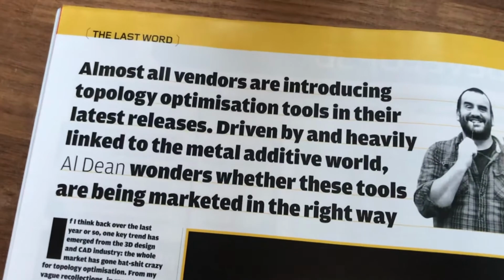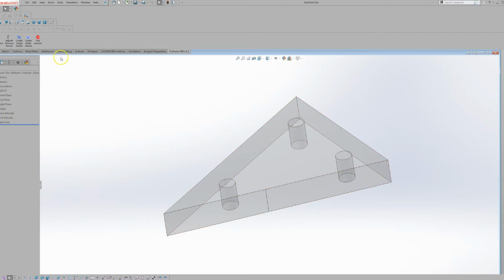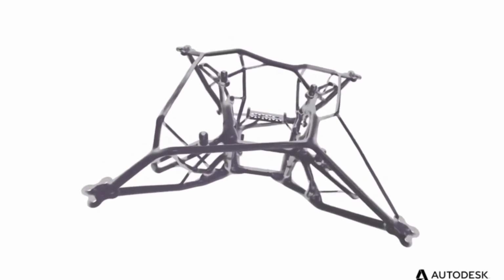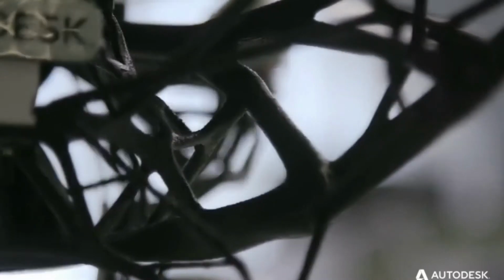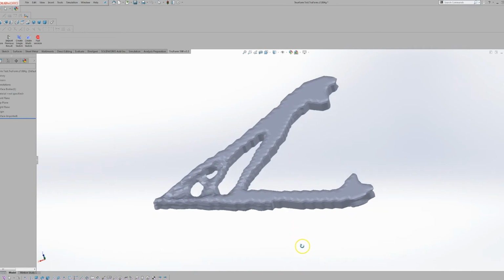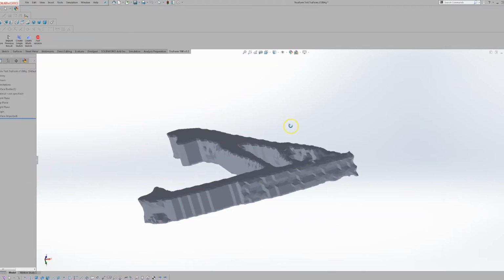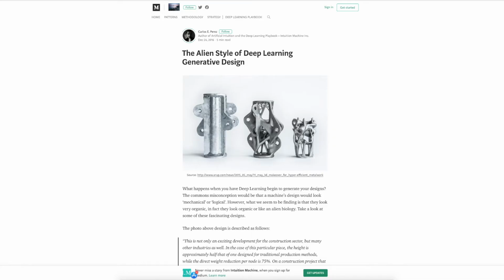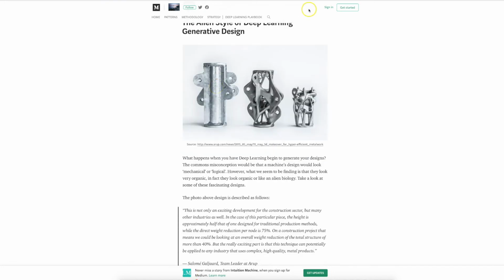An Introduction to Topology Optimization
Generative Design is here and I believe its the future. Let's cut through buzz words and find out what it is and why it's great.

Products used in this video:

Solidworks 2018
Solidworks Simulation Professional
Truform Xpress
3D Connexion SpaceMouse Pro